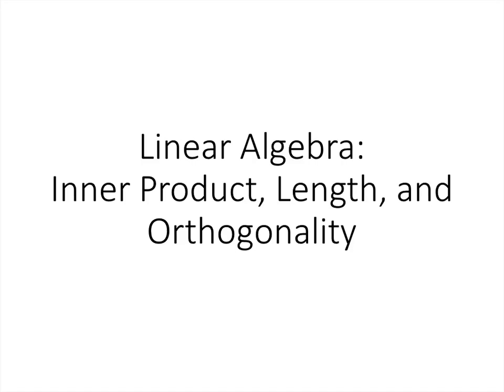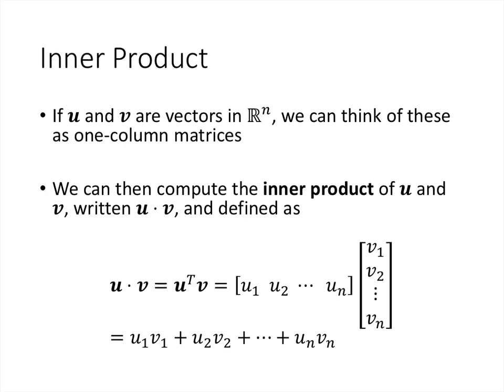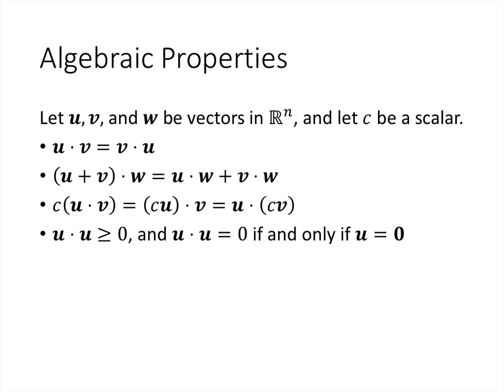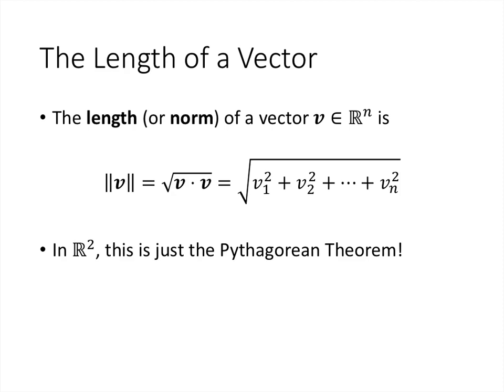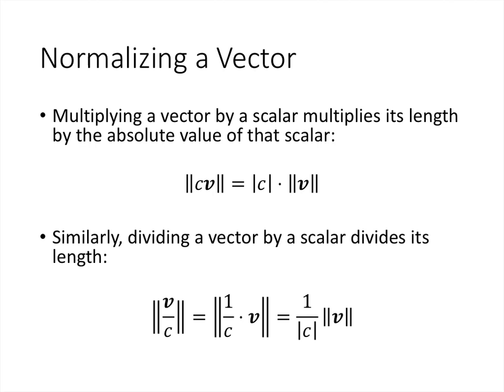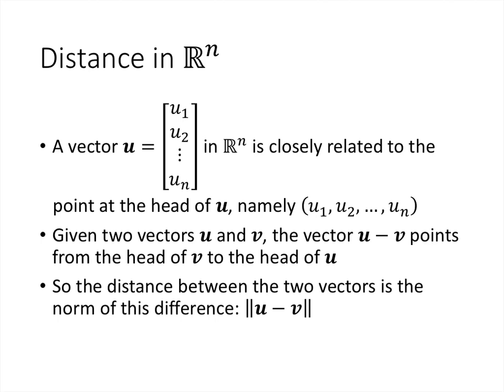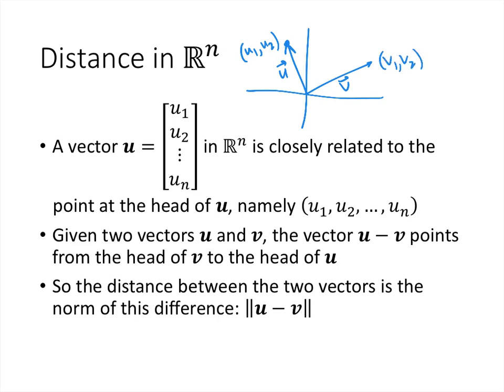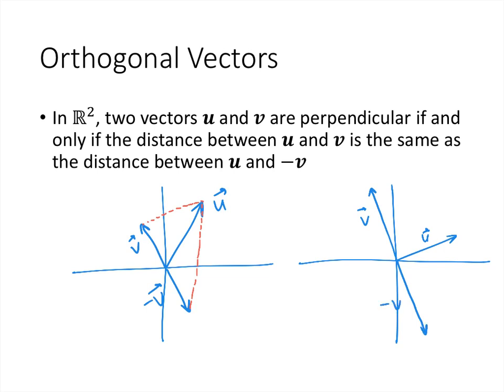Linear Algebra - Lecture 37 - Inner Product, Length, and Orthogonality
In this lecture, we explore geometric interpretations of vectors in R^n. Specifically, we define the inner product (dot product) of two vectors and the length (norm) of a vector. We also discuss what it means for two vectors in R^n to be orthogonal.